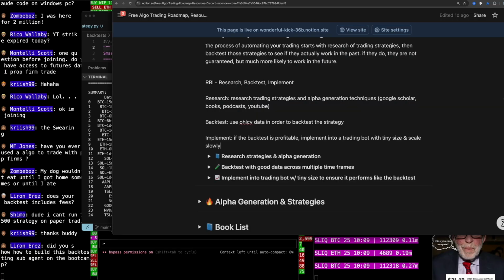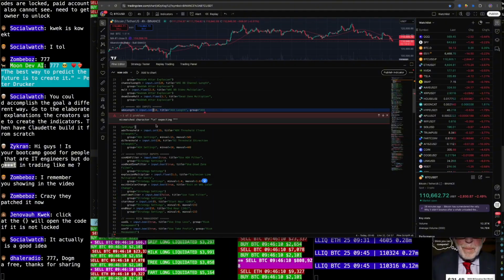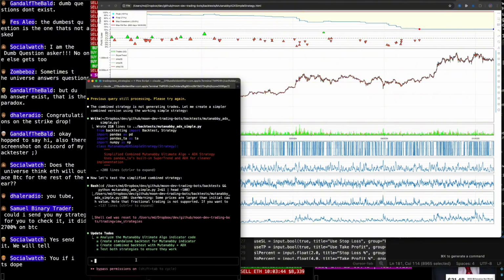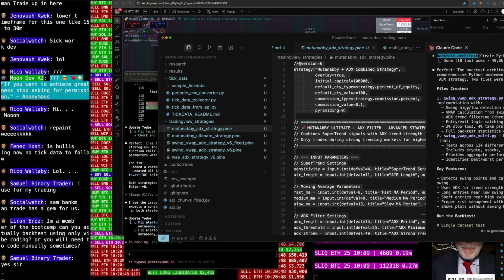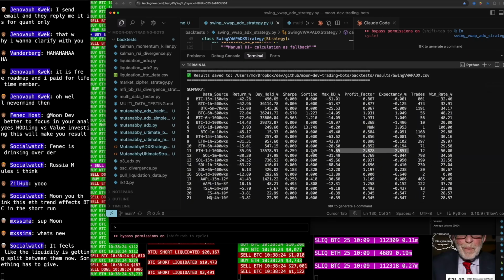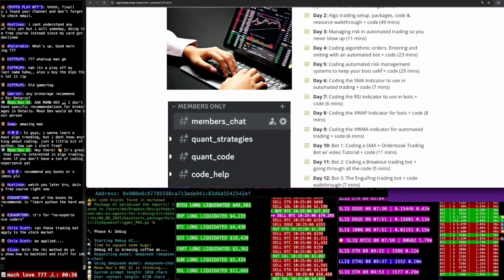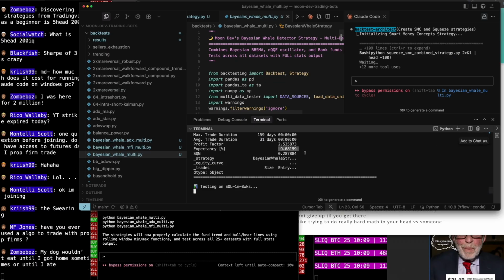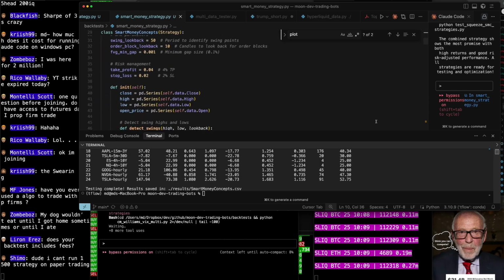i cracked the code to TRADING VIEW with CLAUDE CODE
Most people think trading bots are only for elite coders, hedge funds, or people with fancy degrees. I’ll show you why that isn’t true in my private live stream

Removing emotion
Reducing overtrading

From zero
Live
In public

Research
Backtest
Implement

RBI

Cloud code
Parallel agents
Constant iteration

I’m patient
I’m calm
I'm crazy

The thinking
The systems